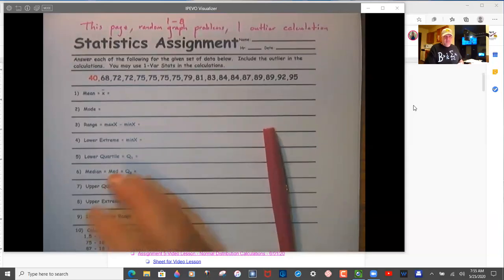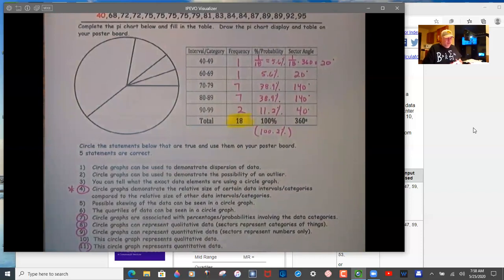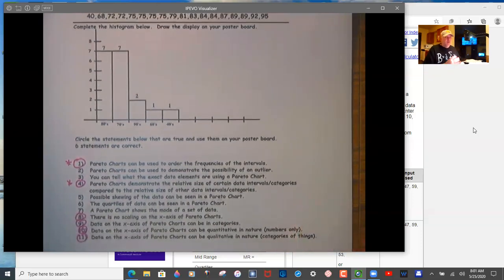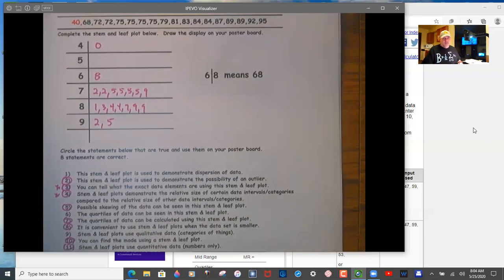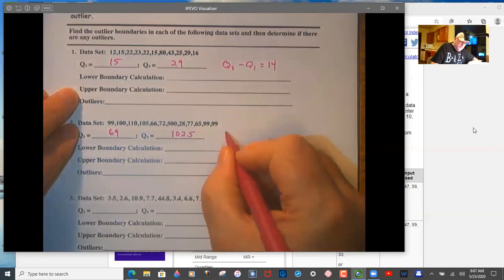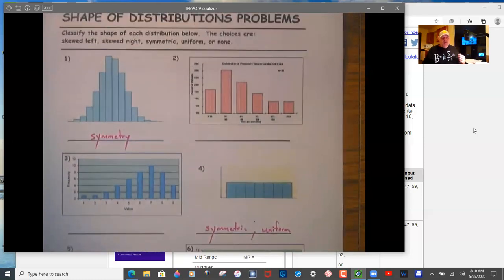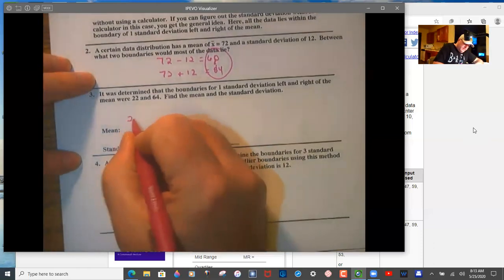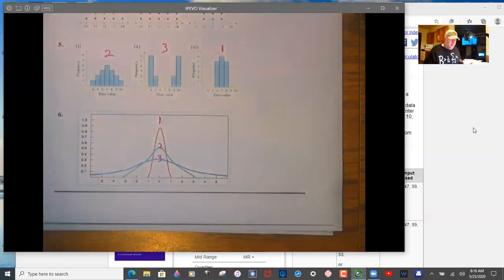Mr. Pertner-Algebra 2 Lesson for 5-28-20-Statistics Shapes & Displays